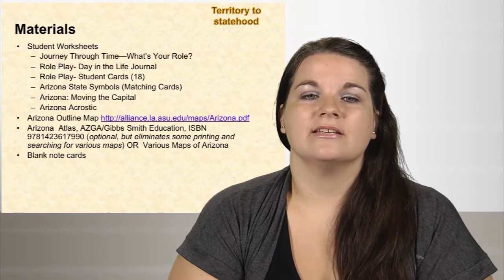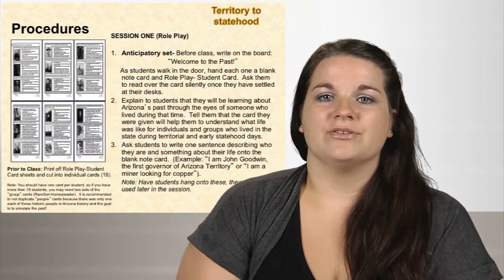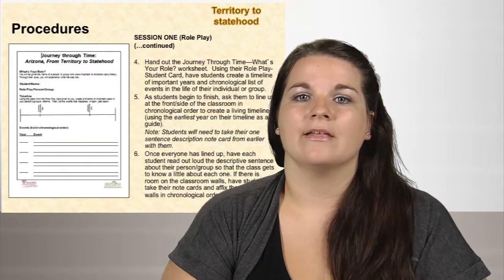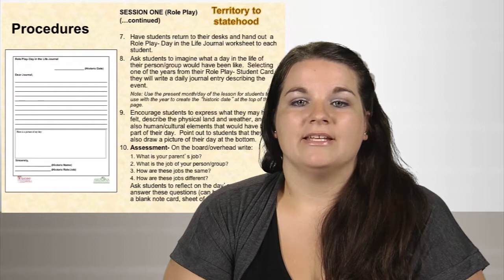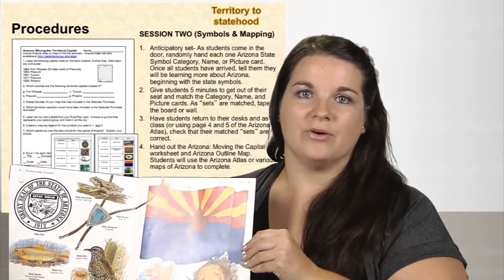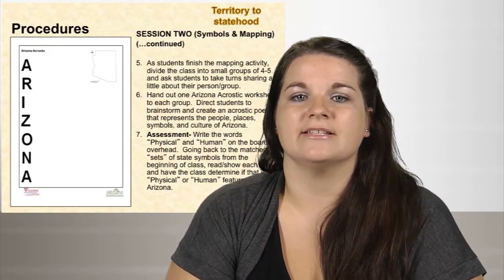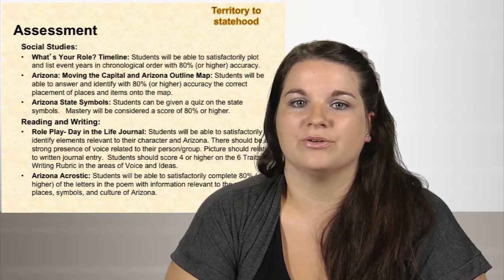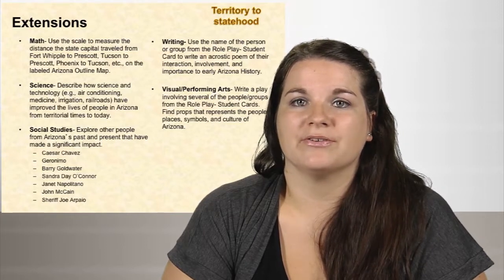Journey Through Time: Arizona, from Territory to Statehood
Description:  In this lesson students will learn about Arizona’s early days and follow its path from territory to statehood while exploring the movement of capitals, founding people, symbols, and culture.

Author:  Kelli Jones

Grade Range:  4